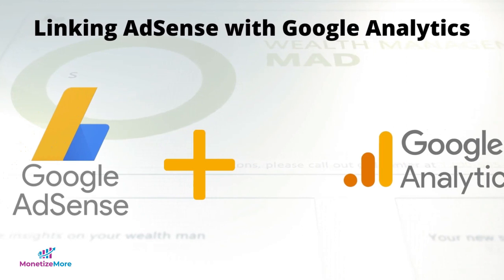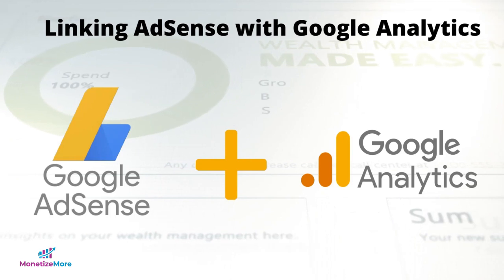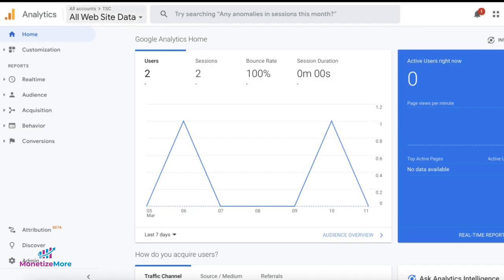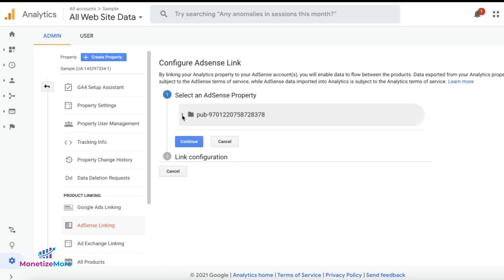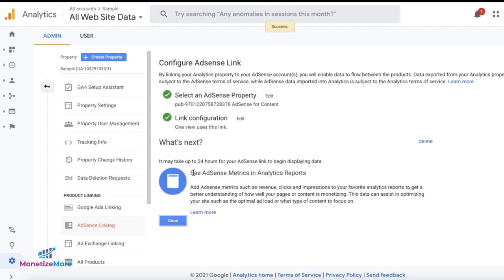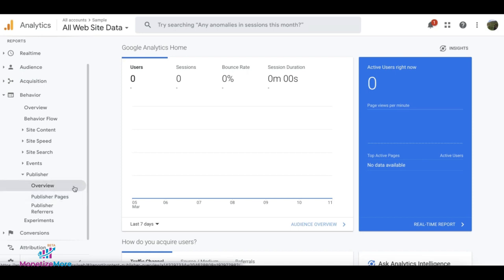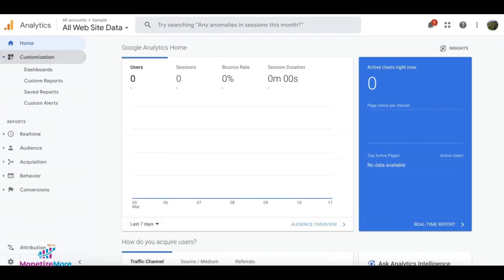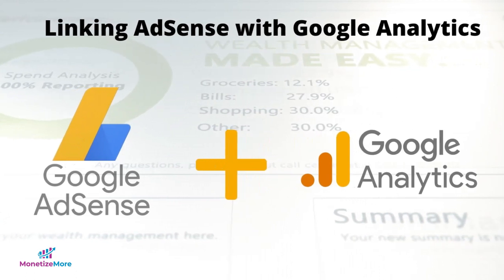How To Link AdSense With Google Analytics (Your step-by-step guide)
In this video, we'll show you how to link your AdSense account with Google Analytics so that you can get the most out of your ad campaigns.